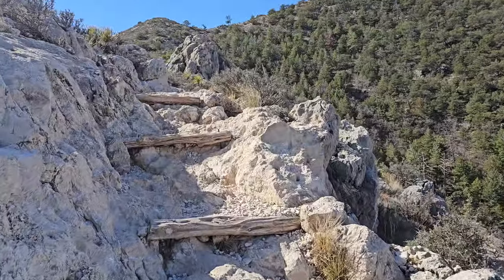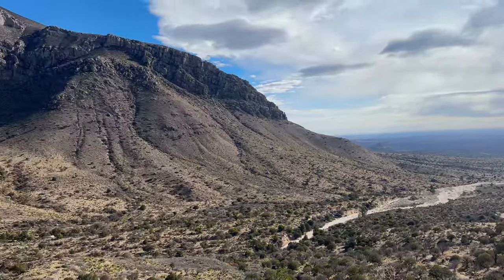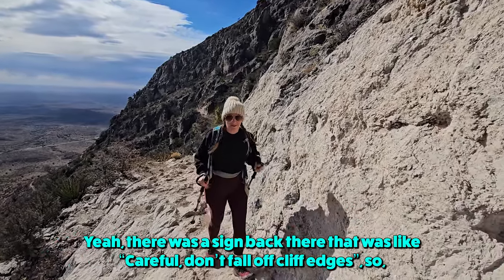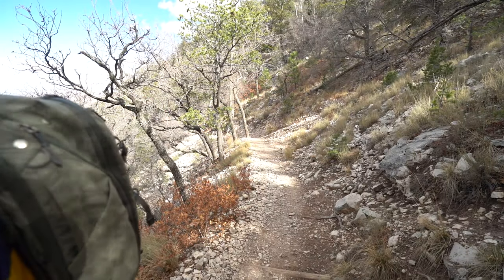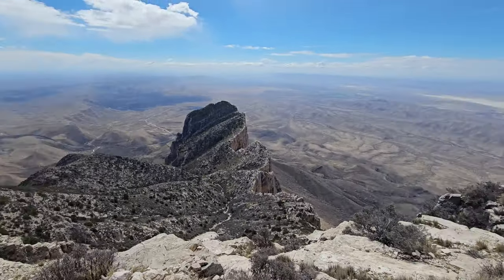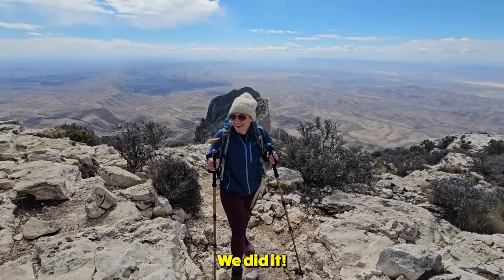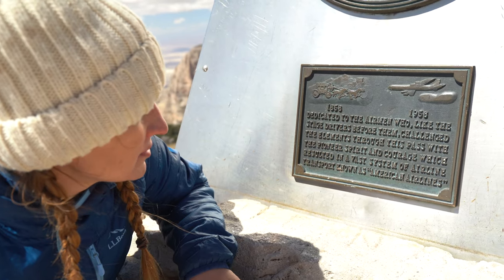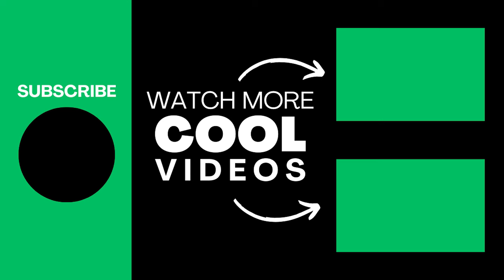The Most Majestic Hike in Texas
Join us as we hike to the summit of Guadalupe Peak, the tallest mountain in Texas. Located in Guadalupe Mountains National Park in western Texas, this hike provides epic views, challenging terrain, and some VERY intense winds!

If you're thinking of tackling the Guadalupe Peak Trail for yourself, this video includes everything you need to know about this hike, including when to go, what to pack, and even some hidden gems you can find along the way. Or just grab some popcorn, sit back and relax, and watch us climb to the top of Texas!

00:00 Intro
01:18 Preparing for Guadalupe Peak trail
02:52 Guadalupe Peak hike can get very windy
05:01 Use trekking poles at Guadalupe Peak hike
08:38 Meeting a Guadalupe Peak, Preventive Search and Rescue volunteer
10:51 Guadalupe Mountains is home to the world's largest exposed fossil reef
11:37 Reaching the summit of Guadalupe Peak trail
12:10 What to know before hiking the Guadalupe Peak trail
13:32 What is the pyramid at the top of Guadalupe Peak? (Its history explained)
14:23 Fossils along the Guadalupe Peak trail